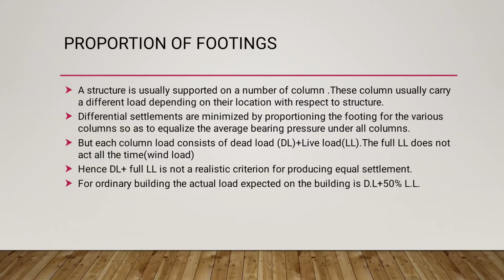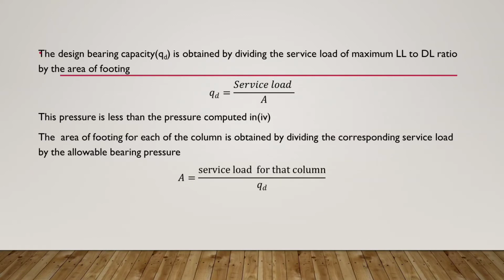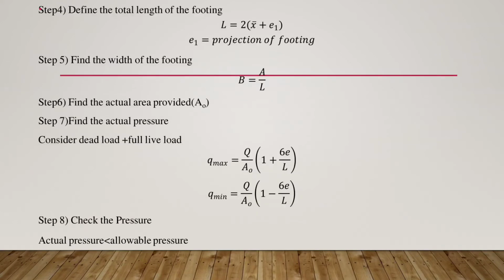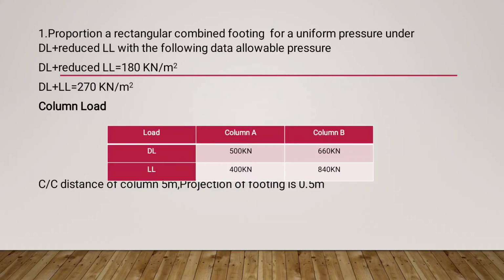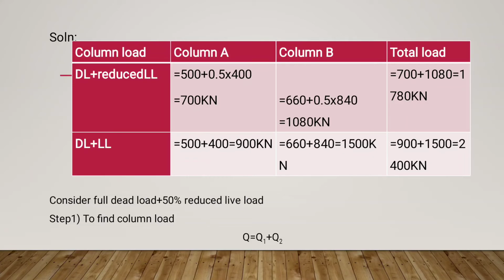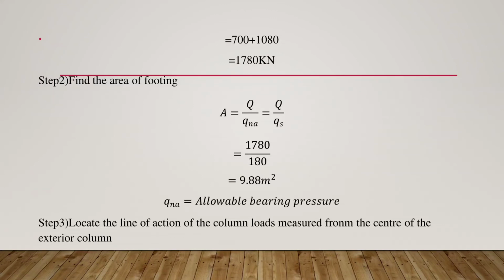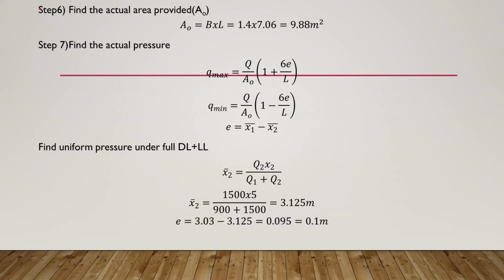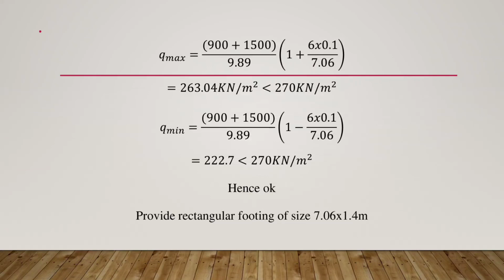Proportioning of Footing